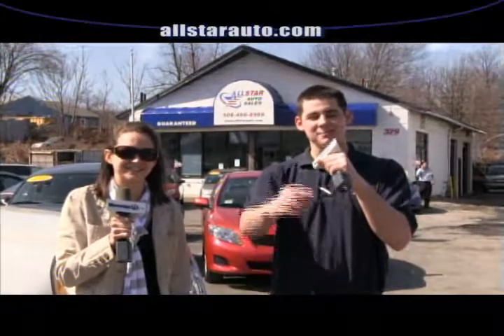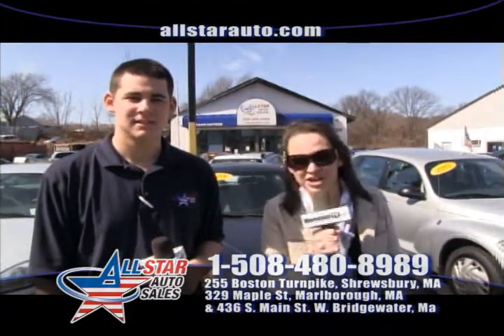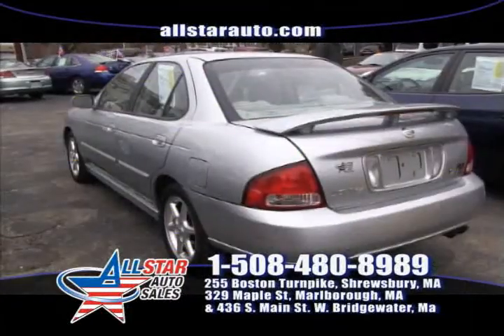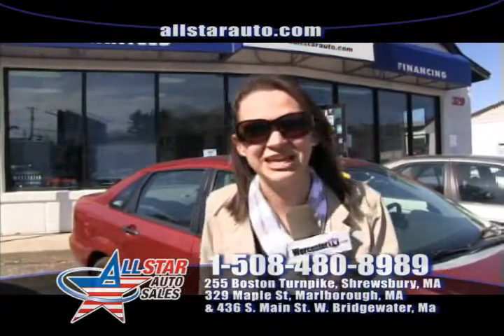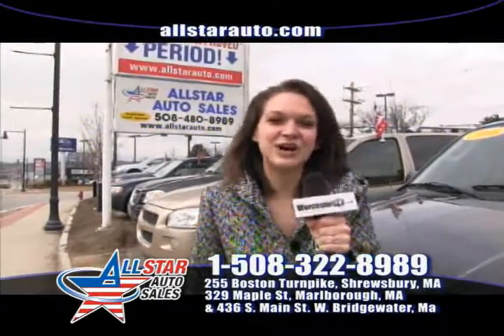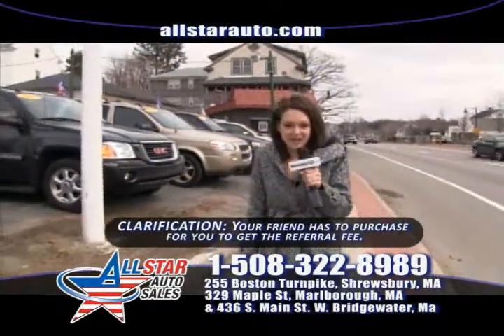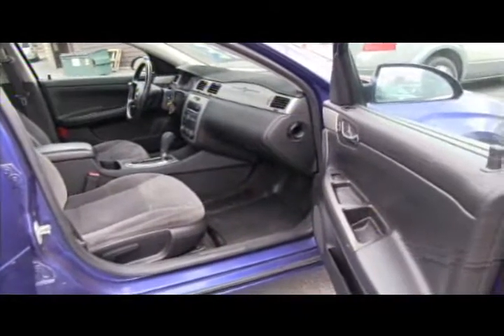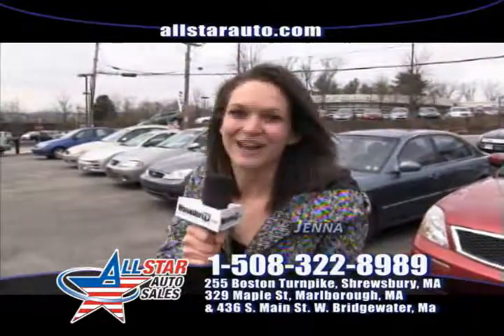Allstar Auto Sales - March 17, 2012 - WorcesterTV.com